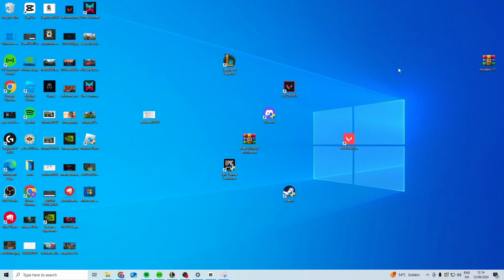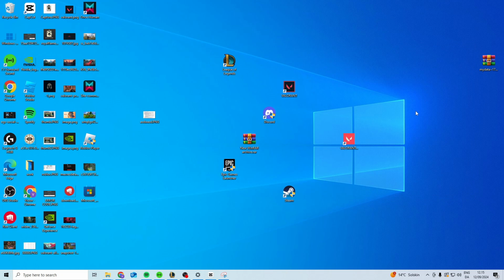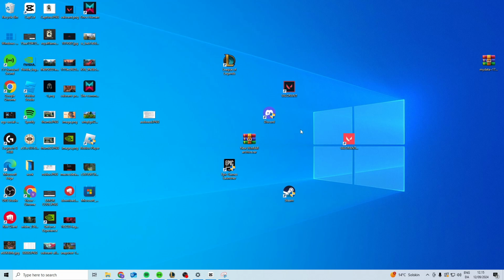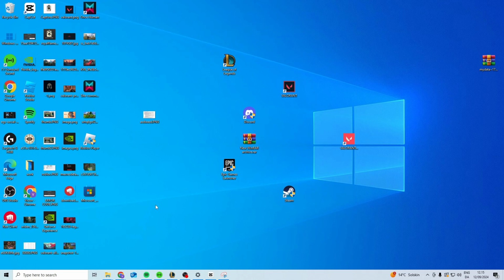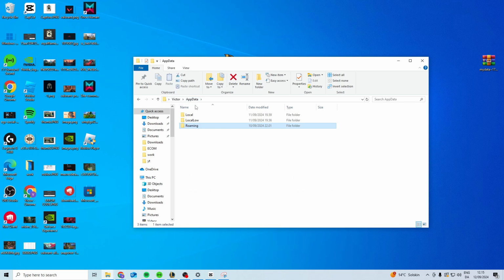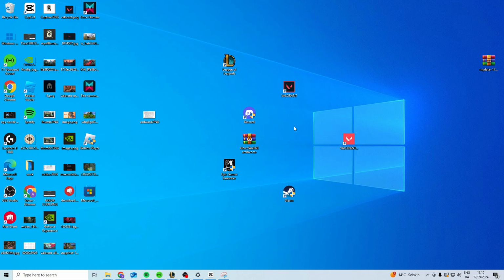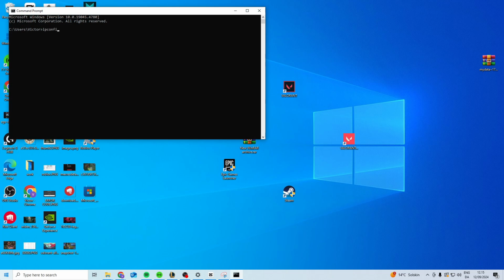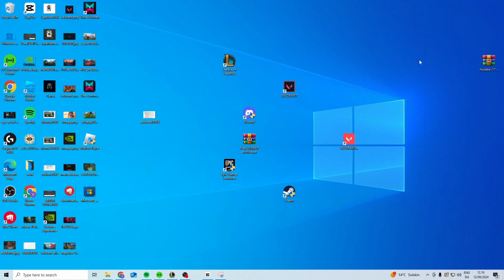How To Fix Discord Stuck On Grey/Black Screen (2025)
In this video I'll show you how to easy and fast fix discord stuck on grey screen and discord can't open stuck on loading screen. The method is very simple and clearly described in the video. Follow all of the steps & see how you can solve discord black or grey screen bug stuck with this full tutorial